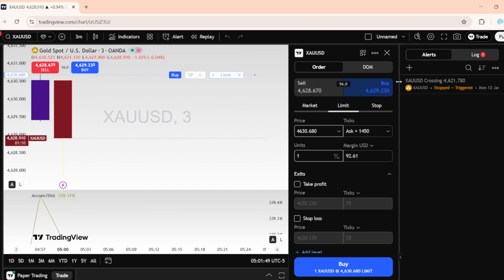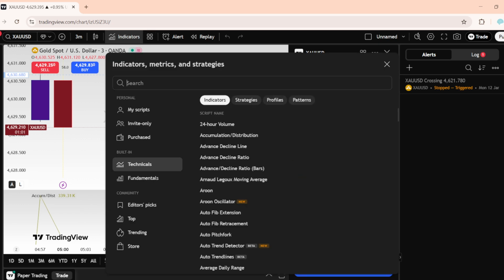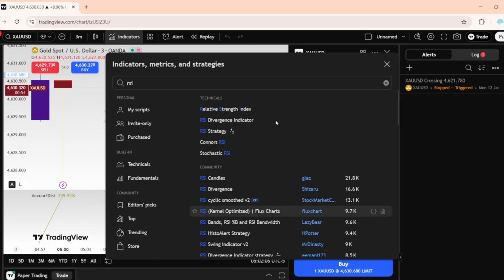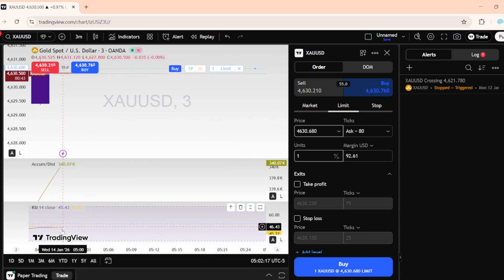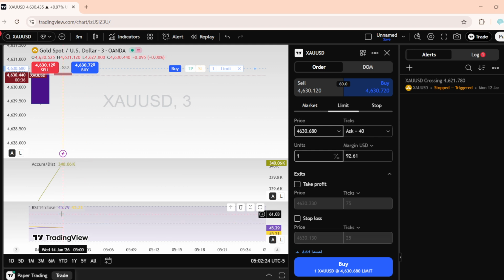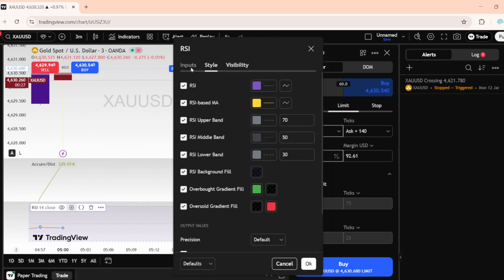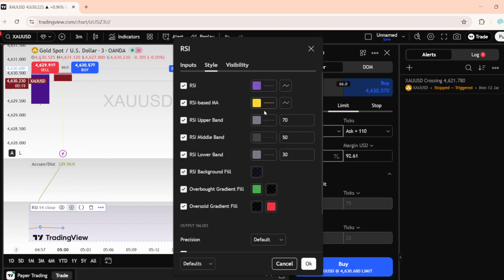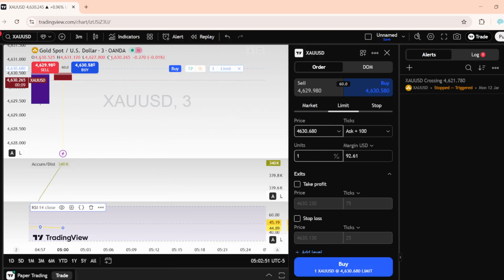How To Add RSI Indicator On Tradingview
In this video, we discuss identifying market extremes by learning how to add the RSI indicator. We show you how to navigate to the Indicators, Metrics & Strategies menu to find and configure the Relative Strength Index for your charts.

00:00 Intro
00:09 What is the RSI Indicator?
00:21 Opening TradingView and Chart Setup
00:36 Adding the RSI Indicator
01:04 Understanding the Default RSI Panel
01:23 Customizing RSI Settings
01:30 Adjusting Length and Source
01:51 Modifying Levels and Colors
02:16 Saving Changes
02:29 Conclusion